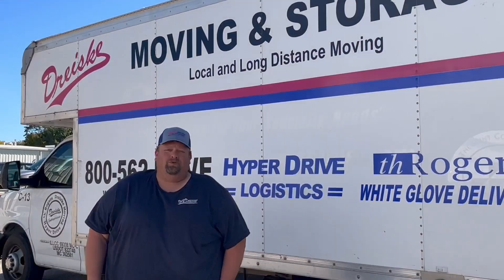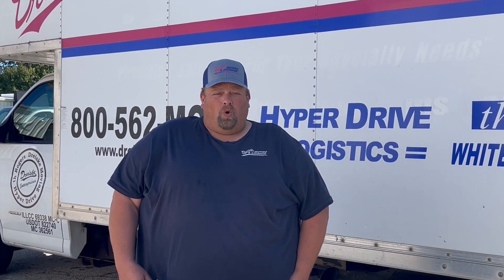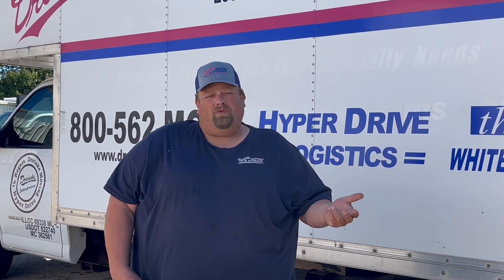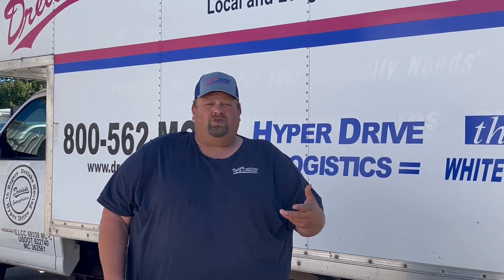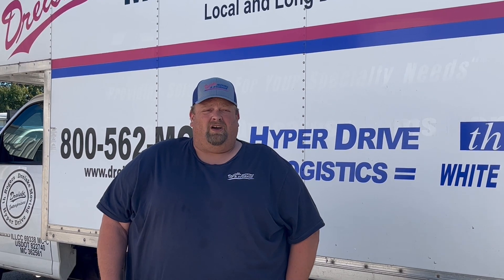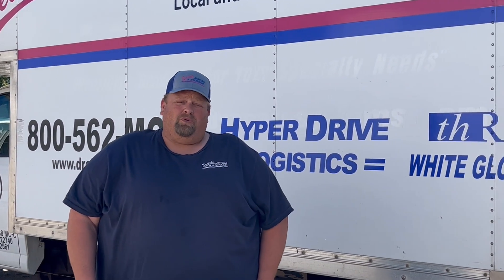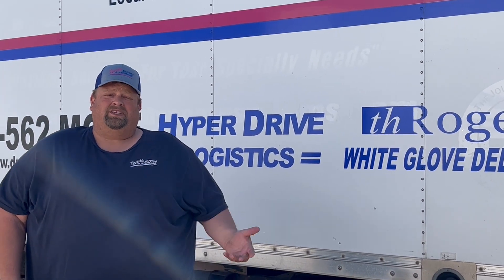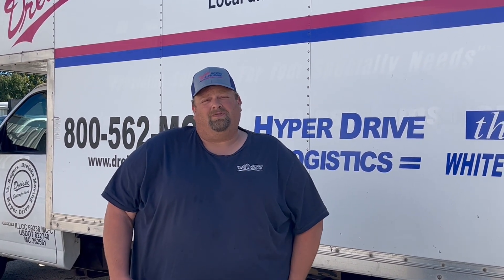Dreiske Moving & Storage provides a wide variety services, check them all out here!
Regardless what your moving or storage needs are, Dreiske has you covered!